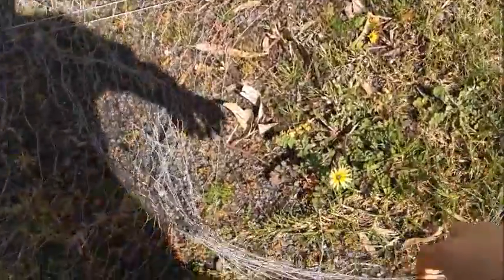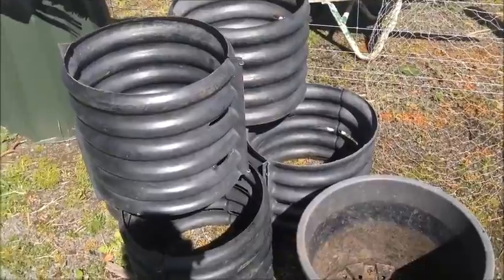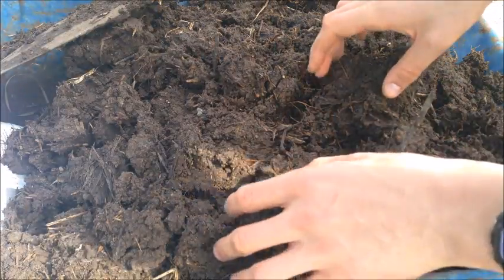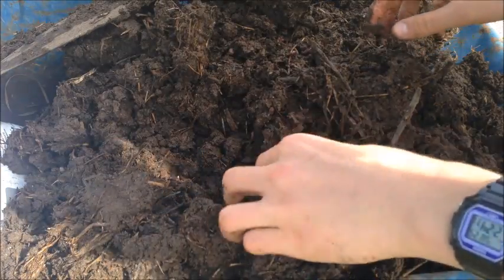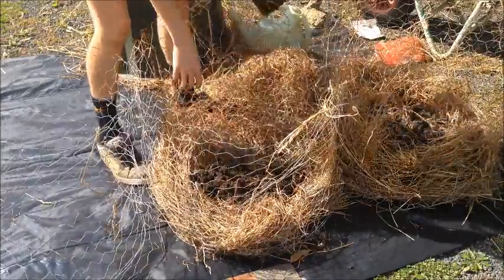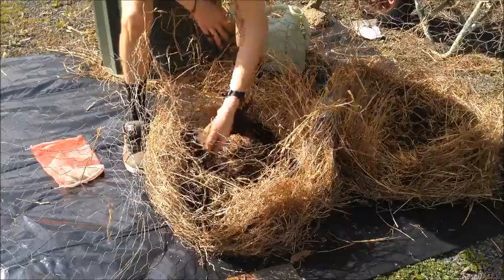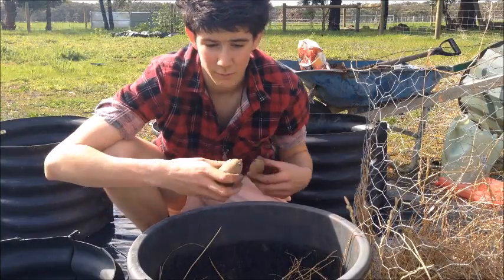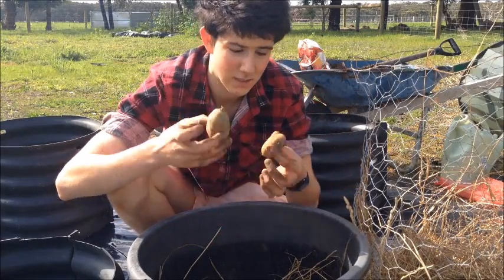How to grow potatoes in containers/small spaces... Planting potatoes 2016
I'm planting my potatoes in a different method this year which is perfect for those who want to grow their own spuds but have limited space to do so.